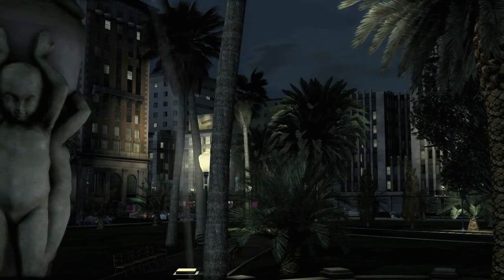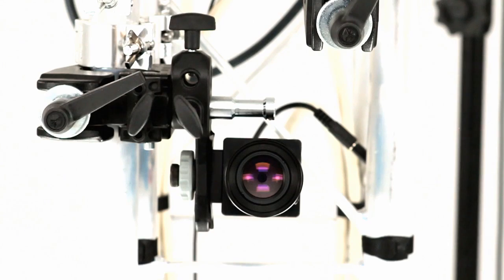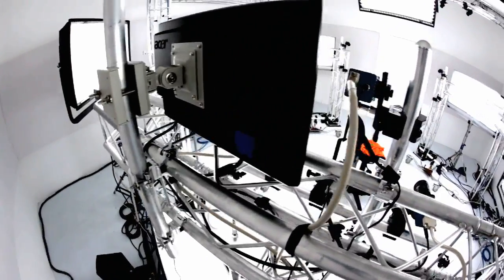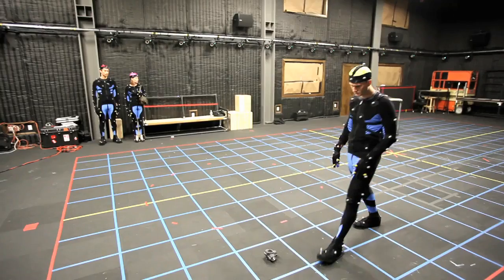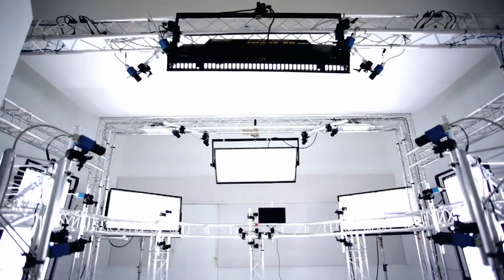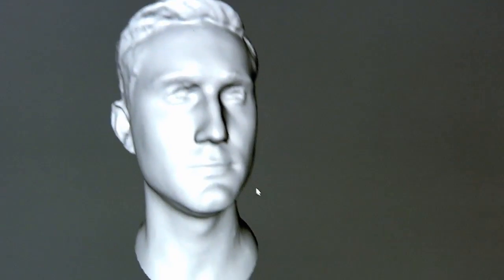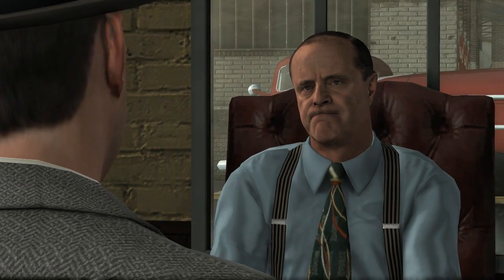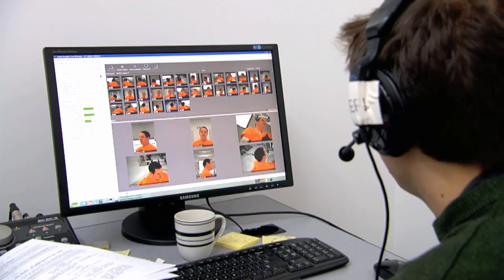L.A. Noire Tech Demo Trailer